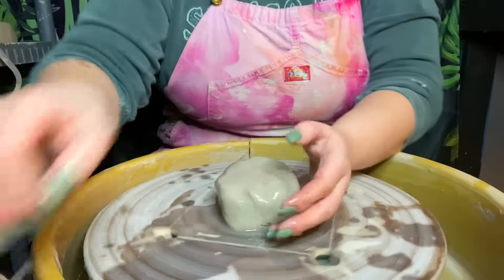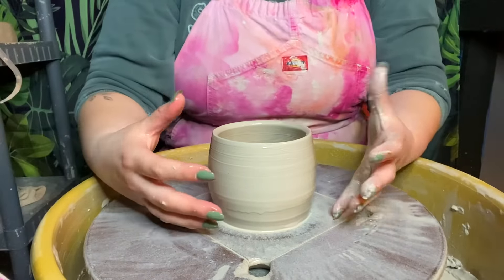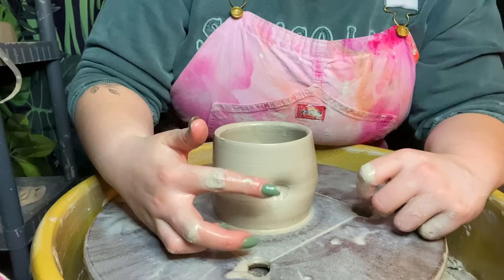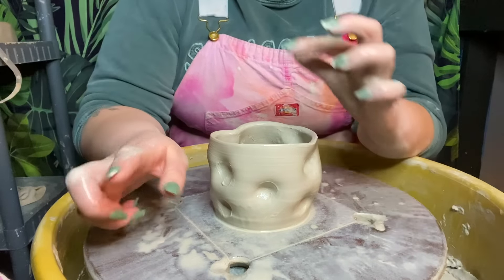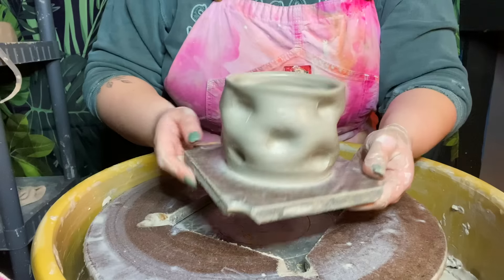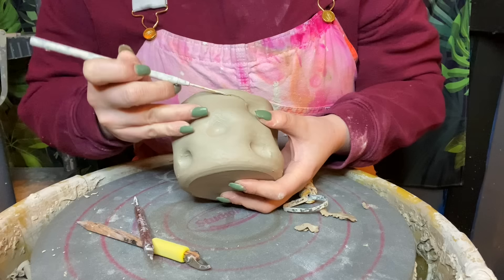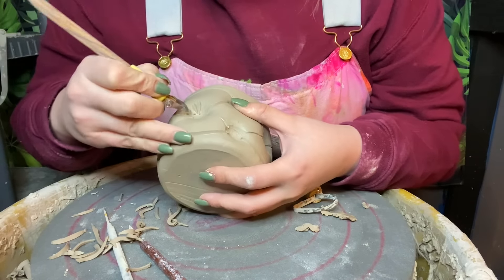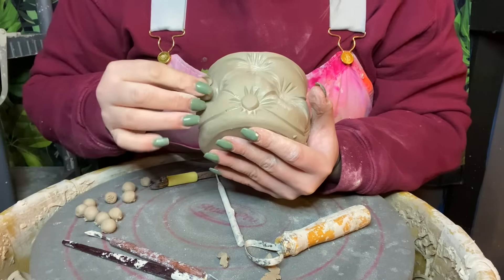How To Make Tufted Pots / Altering On The Wheel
In this video I show you guys how to alter pots on the wheel to look tufted! These techniques also apply to altering other pieces.